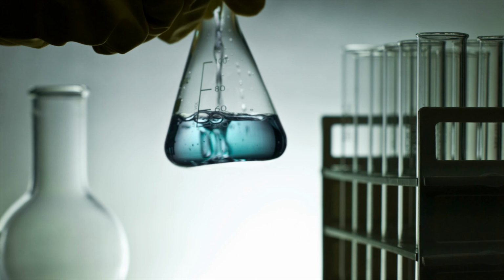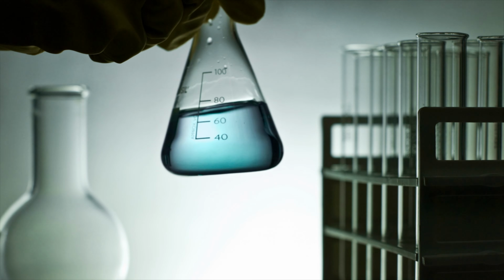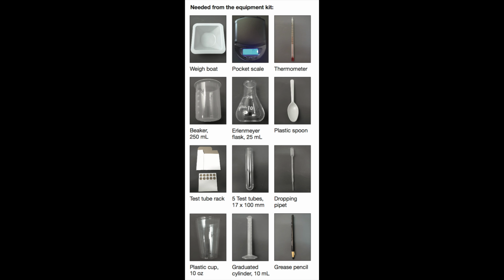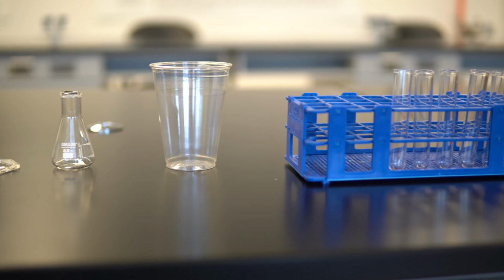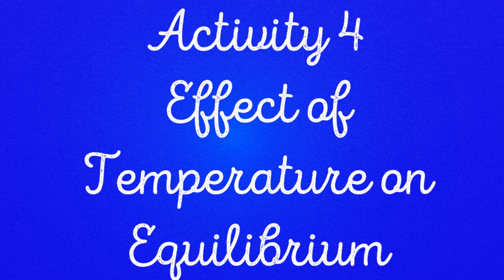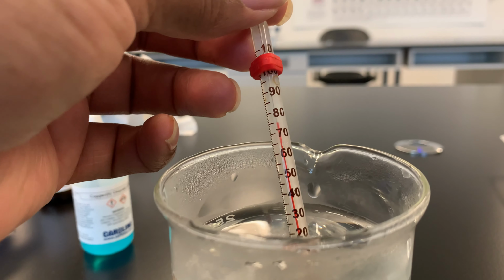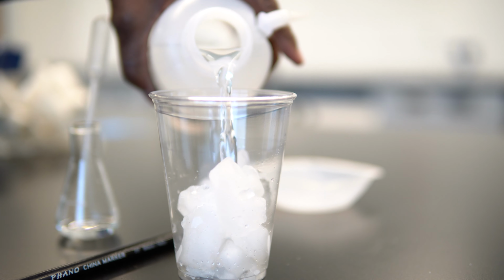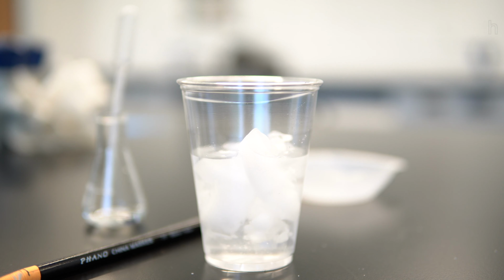Chem Equilibrium & LeChatelier's Principle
Chemical equilibrium & LeChatelier's Principle